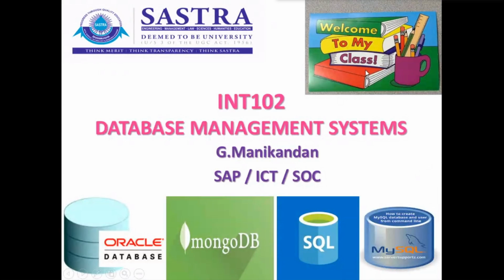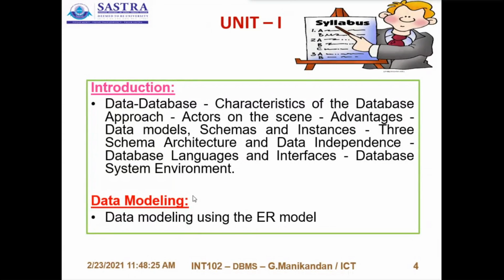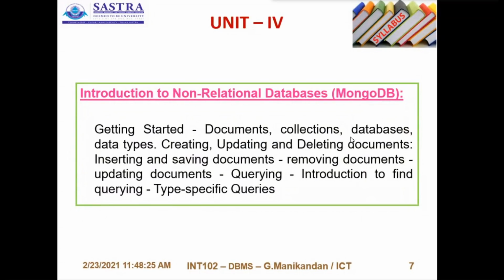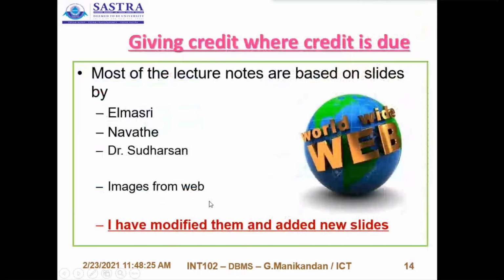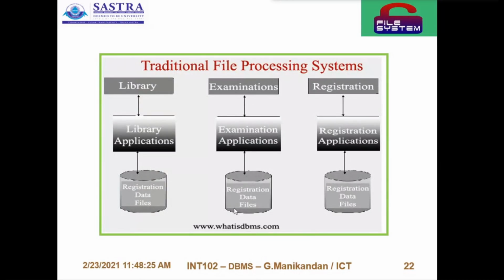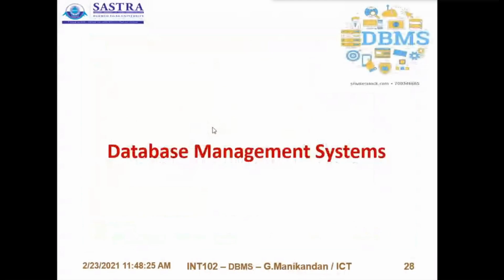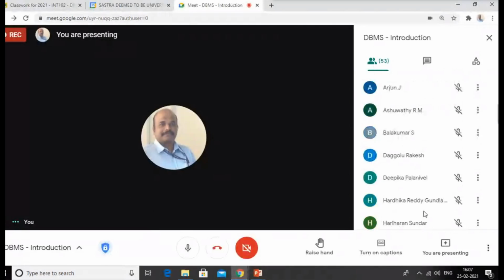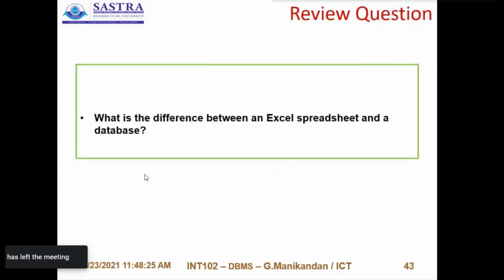1st video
unit 1